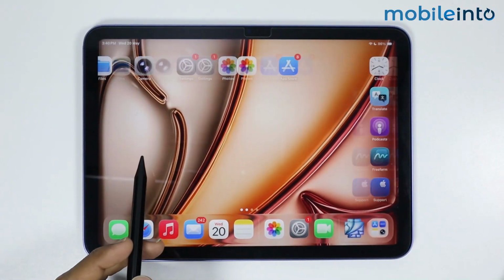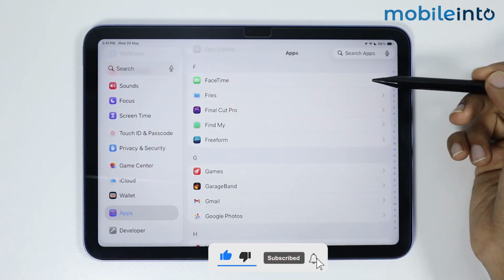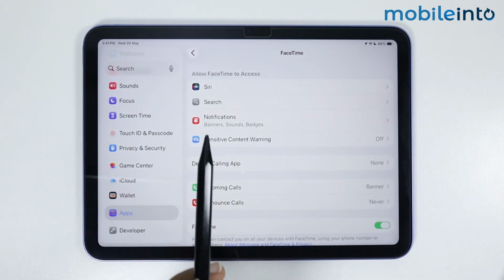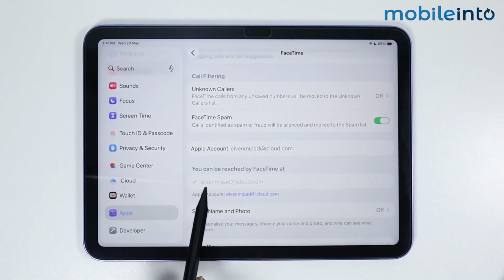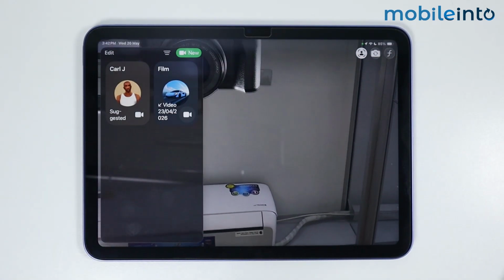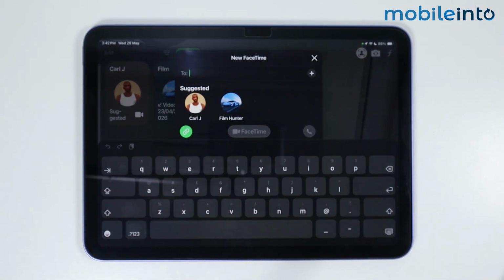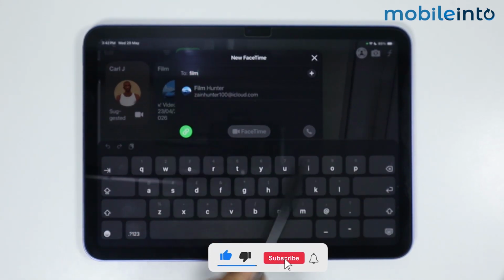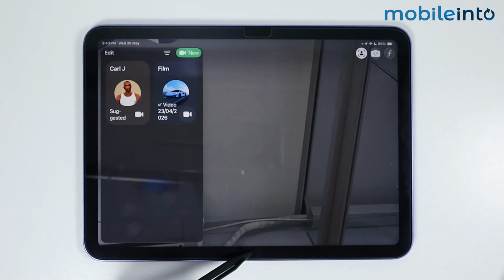How to Set Up FaceTime on iPad Air M4 - Use FaceTime (iPadOS 26)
In this video, we will learn how to setup facetime on iPad Air M4. If you want to set facetime or find facetime settings on iPad air m4, follow these steps.